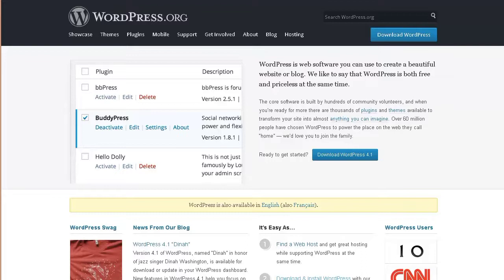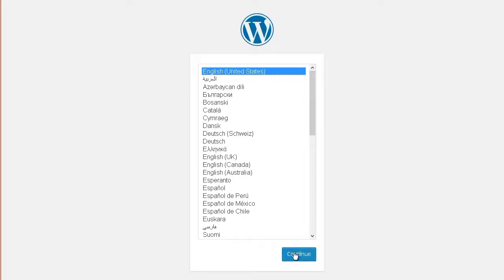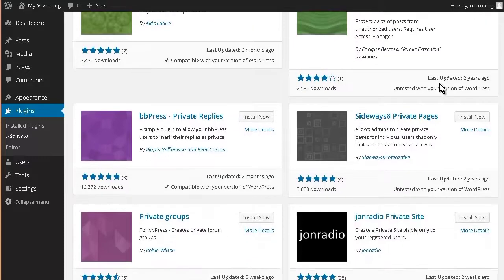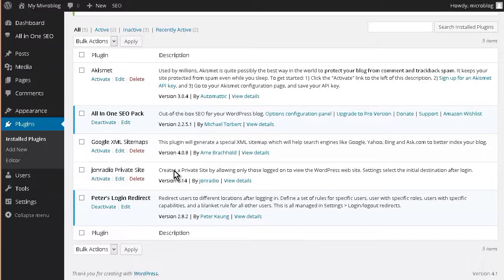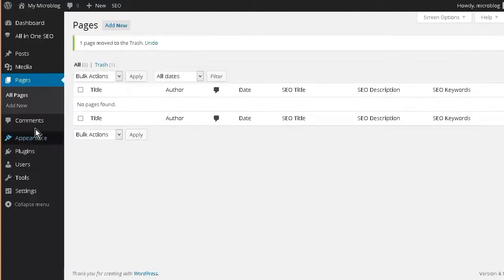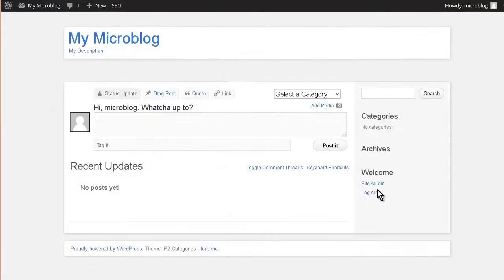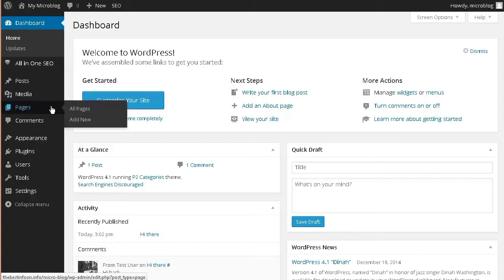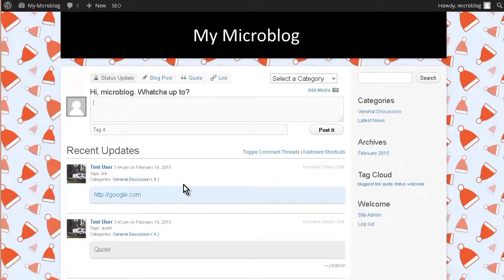How To Setup Twitter like Micro Blogging Platform|Earn By Twitter|Twitter as Micro Blog#earnonline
Earn online on Twitter by using it as a micro blogging platform.